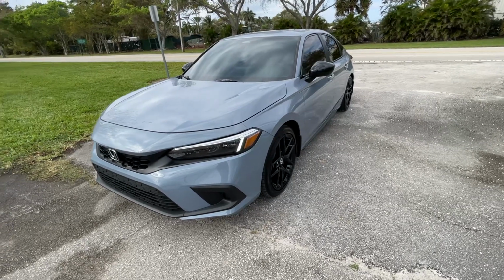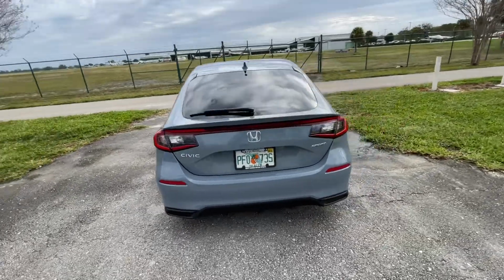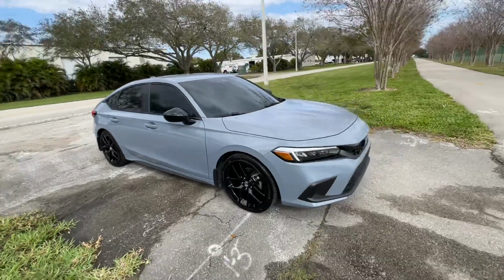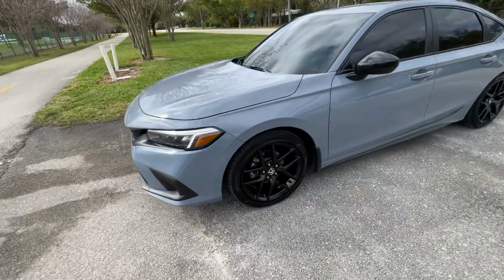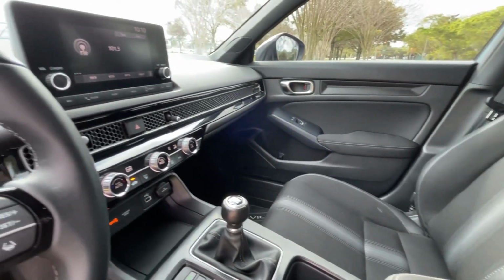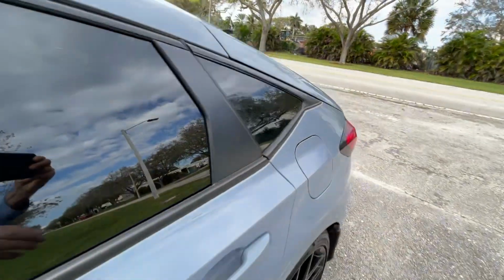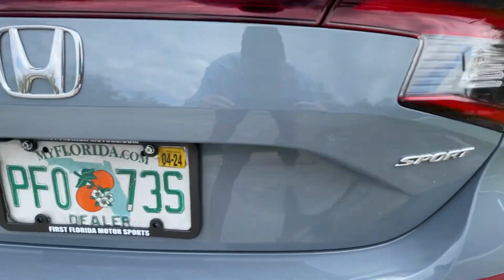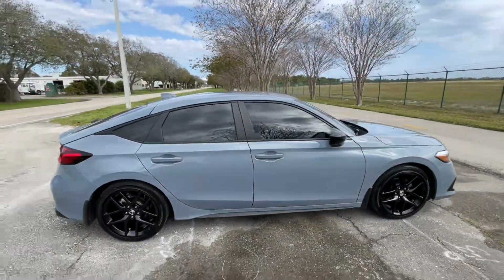2023, Honda Civic sport six speed manual, 8000 miles sonic gray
Honda Civic Sport 4 Door Hatchback RARE 6 -SPEED MANUAL TRANSMISSION , 8,261 Easy Florida Miles , Clean Carfax,
1 Owner , Balance Honda Factory Bumper to Bumper Warranty 36/36, and FREE Honda Maintenance 24 /24k AS NEW CONDITION
Optional Sonic Gray Pearl Paint
New Car Smell
2 Key Fobs
Books
Original Window Sticker
Tastefully Upgraded Sound
CARFAX ON OUR WEBSITE FirstFloridaMotors.com
CALL/TEXT

BUY THE BEST AND YOU WILL NEVER BE DISAPPOINTED !
CALL BEFORE STOPPING BY
*** WE CAN USUALLY MAKE APPOINTMENT WITH 30-60 MINUTES NOTICE ***
CALL/TEXT
We are a small shop committed to customer satisfaction, WE don't want to sell you just this vehicle, we want to sell you your next one too. So We will treat you right. WE ARE EXPERTS IN OUT OF STATE SALES, WE CAN ASSIST IN NATIONWIDE DELIVERY TO YOUR FRONT DOOR AT A WHOLESALE PRICE !!! WE OFFER QUALITY VEHICLES.
LOW $399 Dealer Fee. A. We can assist in Export and Domestic Shipping . We will take Anything with a motor in trade. WE WILL BUY YOUR VEHICLE EVEN IF YOU DO NOT BUY A CAR FROM US firstfloridamotors.com.